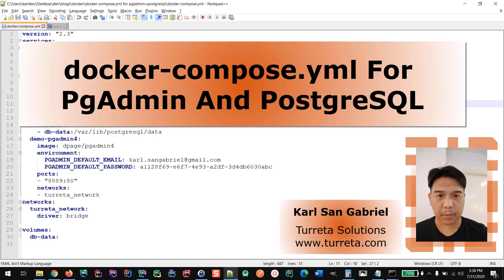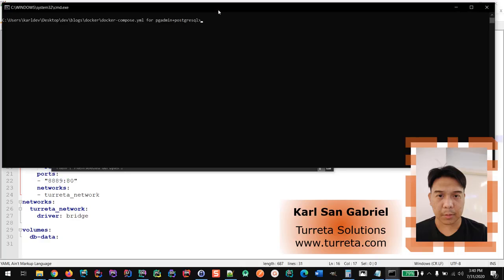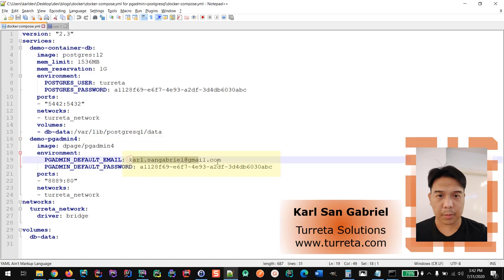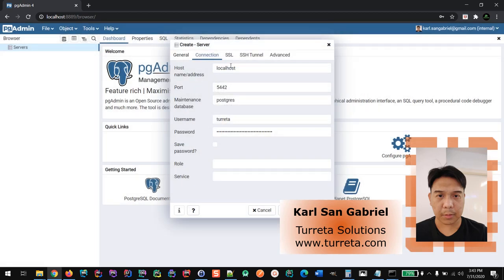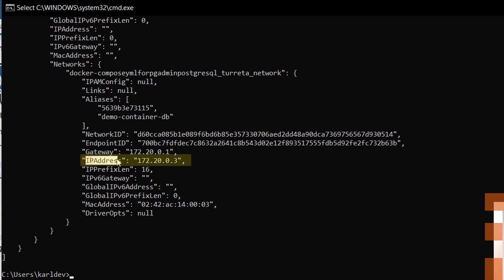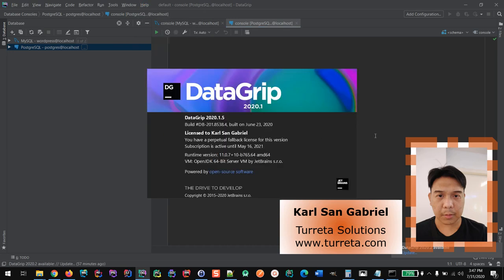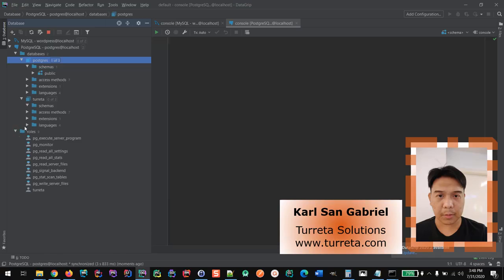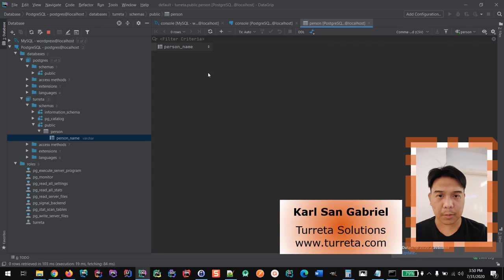PgAdmin And PostgreSQL With docker-compose.yml | TURRETA | Tech Vlog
In this video, we'll set up PgAdmin and PostgreSQL containers with docker-compose.yml for local development. We'll also configure PgAdmin to access the PostgreSQL database under the same bridge network. Typically, we don't deploy a PgAdmin container alongside a PostgreSQL container in a production configuration.

NOTE: This was available on my other YouTube channel.